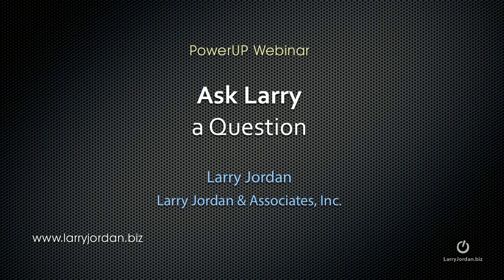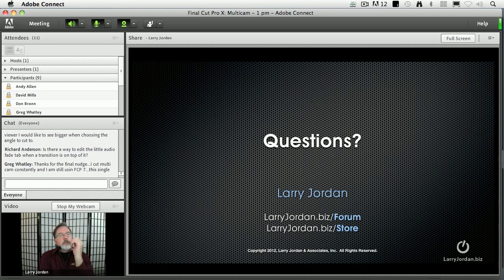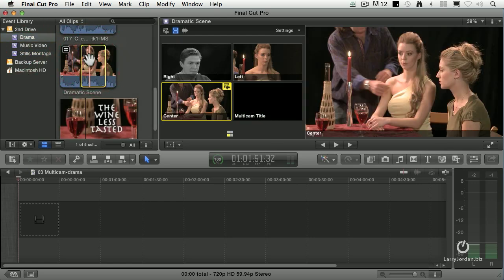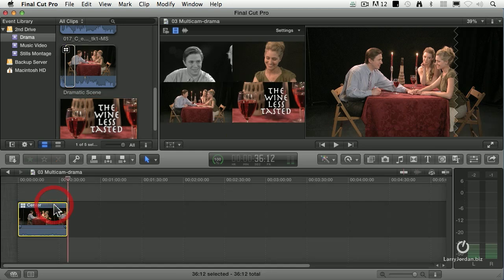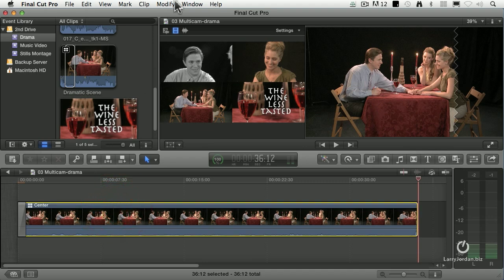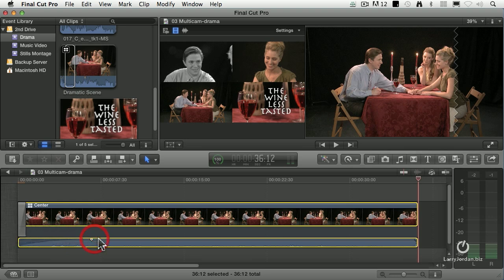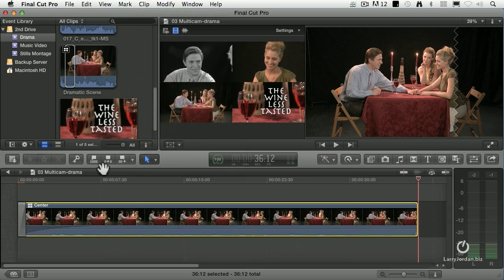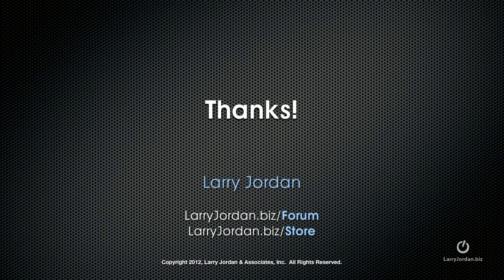Audio Fade in Final Cut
- In this Final Cut tutorial webinar excerpt, Larry Jordan answers the question, "Is there a way to edit the little audio fade tab when a transition is on top of it?" Get the complete training, Multicam Editing in Final Cut Pro X, - Enjoy!